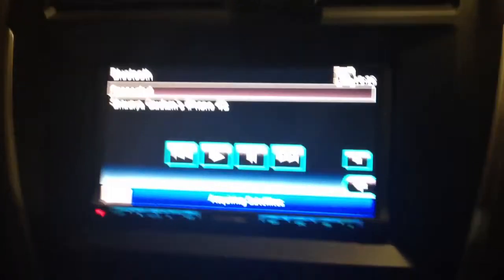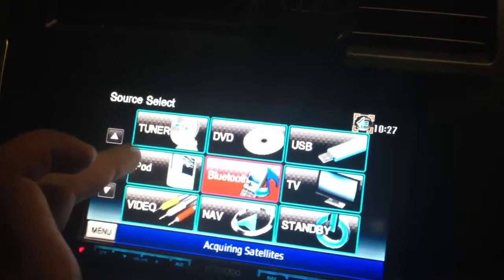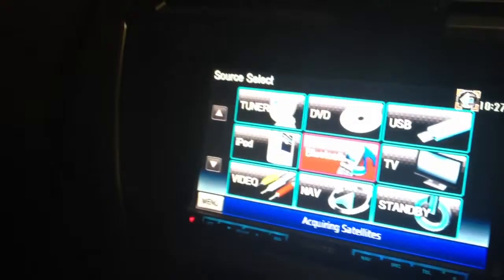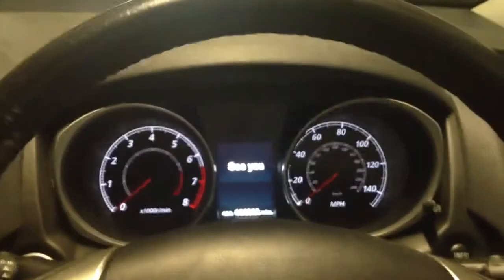Mitsubishi ASX start up and Walk around Part 2